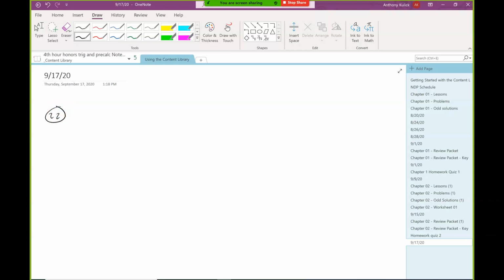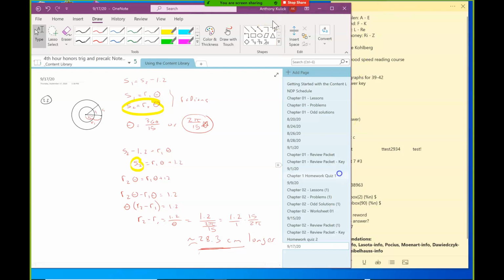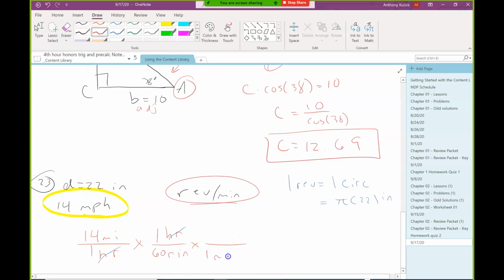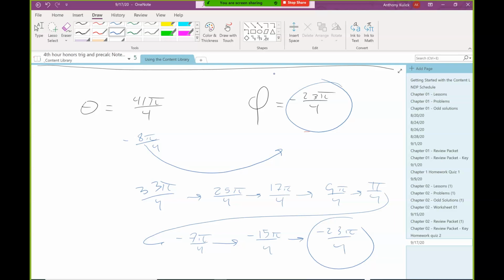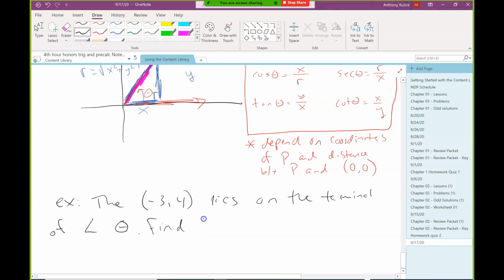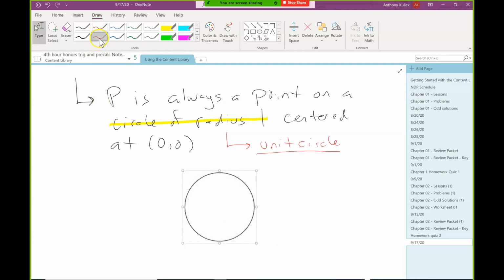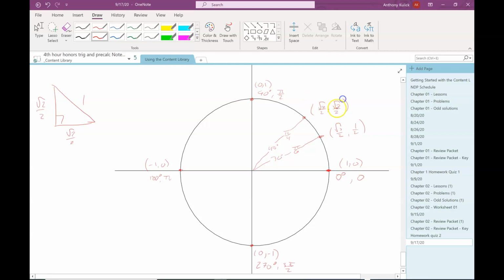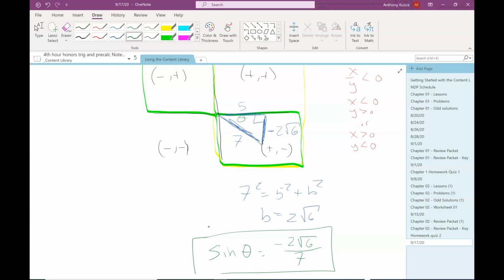9/17/20 HTPC - 4